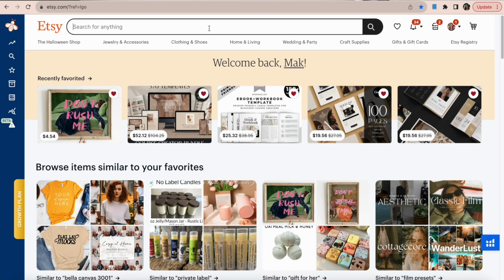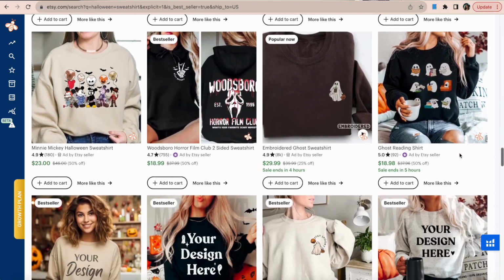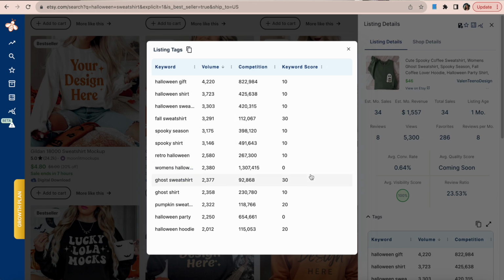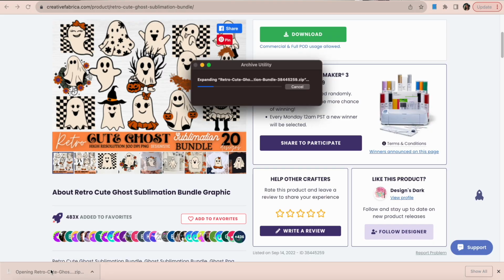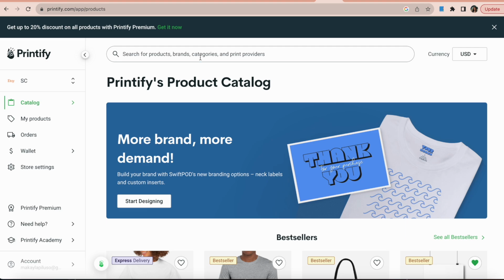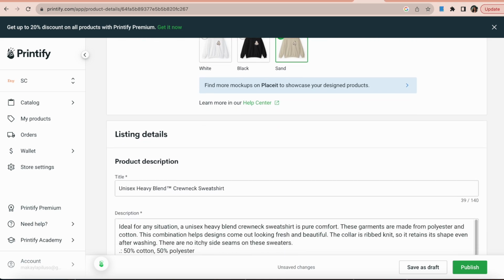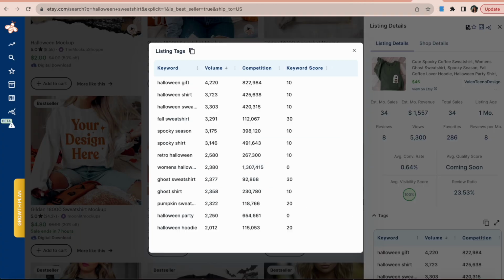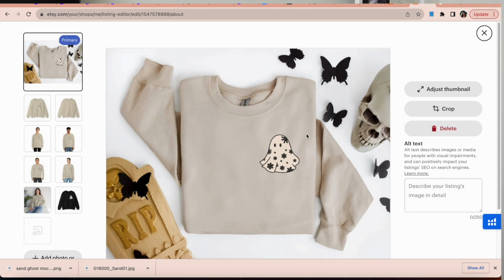HOW TO ACTUALLY GET SALES ON ETSY IN 2024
This video shows my Keyword research process and a design hack for Etsy print on demand. This way is PERFECT for beginners and is a great strategy to start! Q4 is coming! Start now...
Everbee is the perfect way to research trends and create killer titles for your listings to stand out. SEO is everything, and having the advantage of spying on listings, seeing competition, and knowing what is being searched for will set you apart!